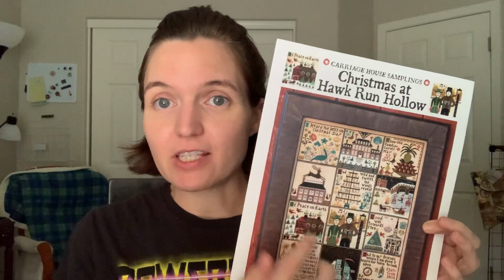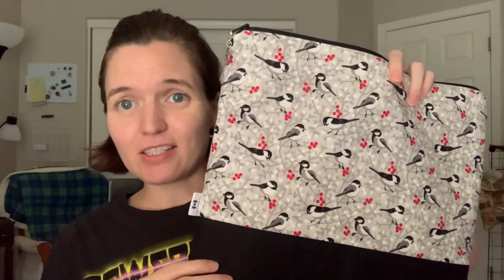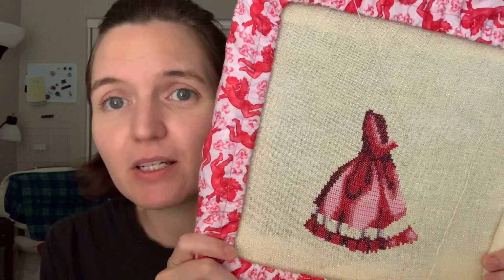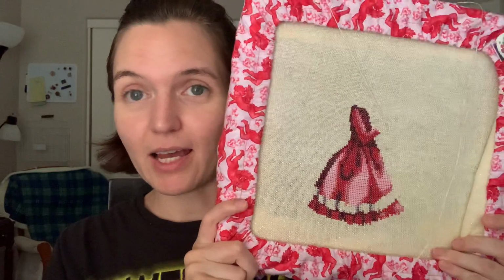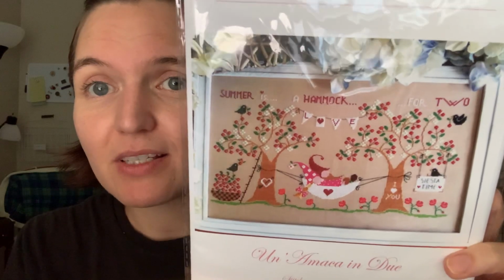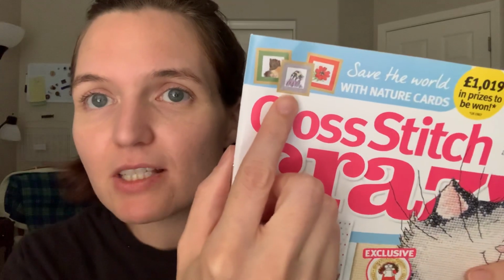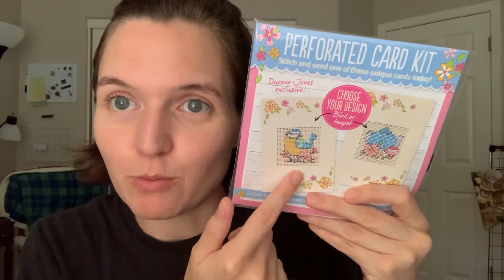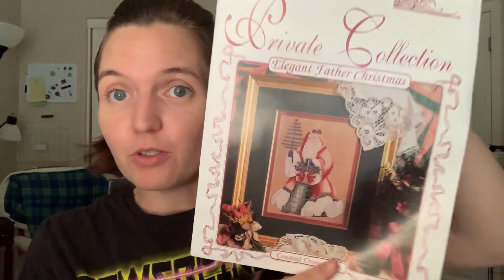Flosstube #16 - short and sweet!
Quick video this week. Little bit of stitching updates and a small amount of haul. Short and sweet!

WIPS mentioned- Christmas at HRH, The Christmas Elf Fairy by Mirabilia

Mailing Address - 530 E Hunt Hwy, Ste 103 #205